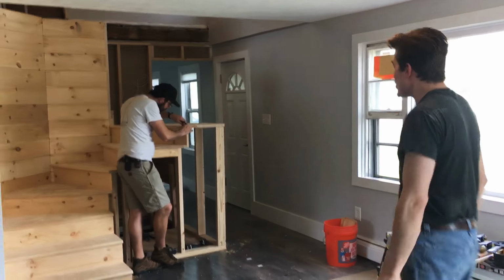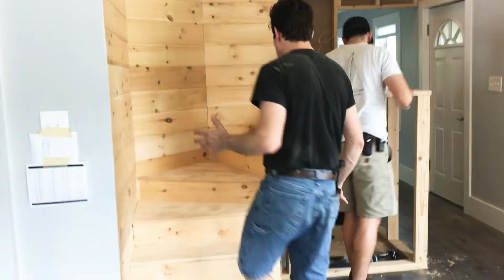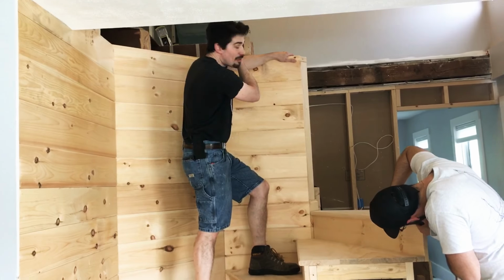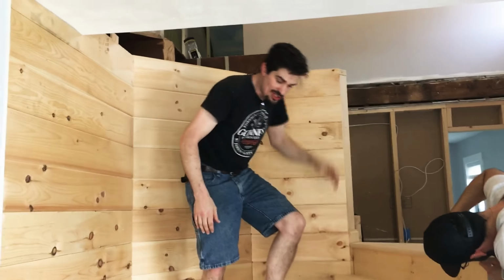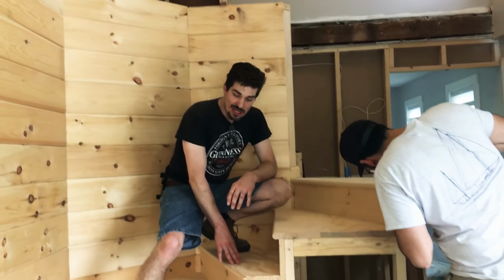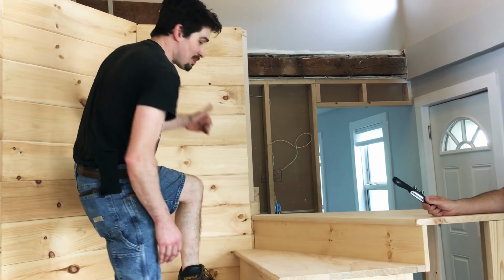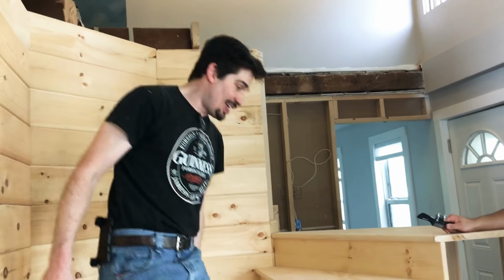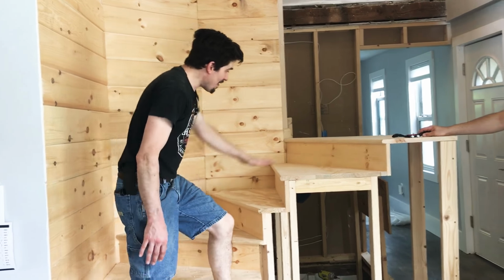RENOVATIONS - New England Fahouse DAY 52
-- The CSC team has been renovating an 1880 farmhouse and this video is DAY 52